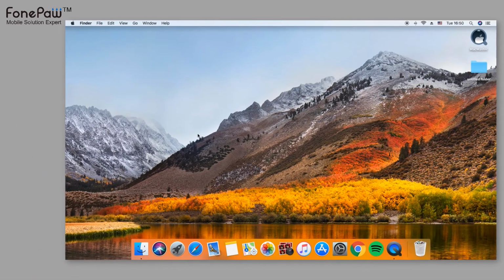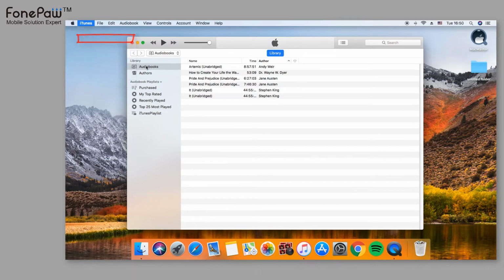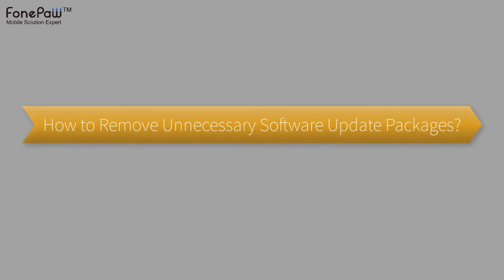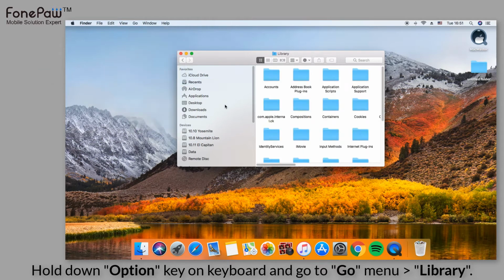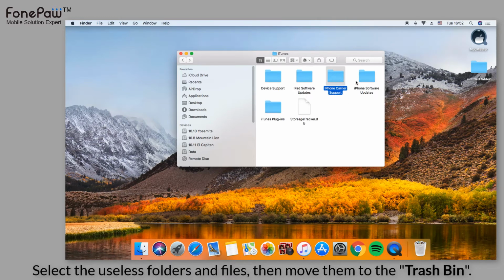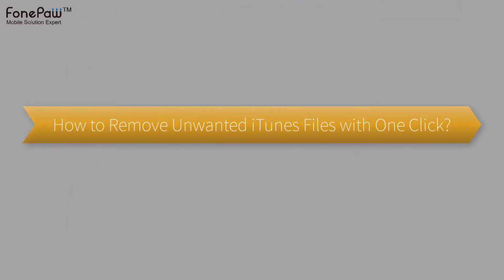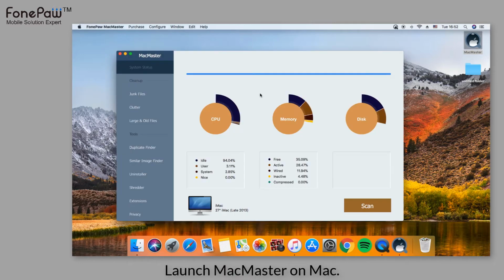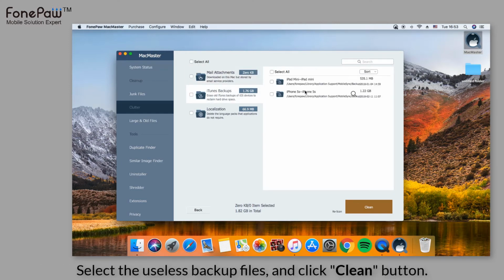Tricks to Delete Useless iTunes Files for Mac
Compared to other computers/laptops running window system, Mac has a more desirable and simplistic interface with strong security. Though it's hard to get used to using a Mac in the first place, it becomes easier to use than others. However, such an advanced device might go disappointing sometimes especially when it's running slower and slower.

At this time, I would suggest you to 'sweep up' your Mac like the way you free up storage of your iPhone. In the article, let me show you how to delete iTunes backup and unwanted software update packages so as to free up storage and speed up. You should know that Mac will not clear up such files for you, so you have to do it yourself at regular times.